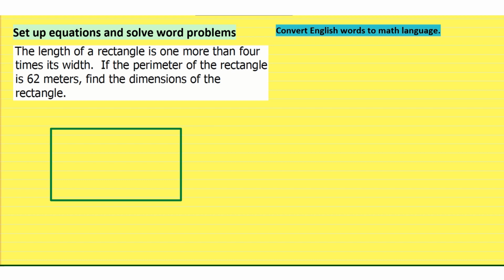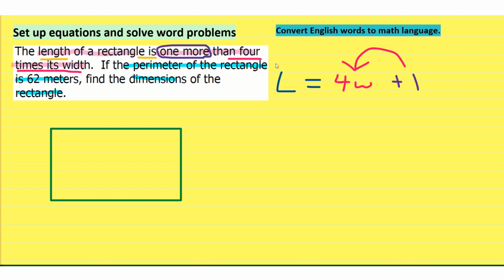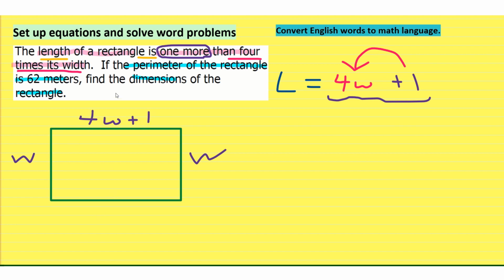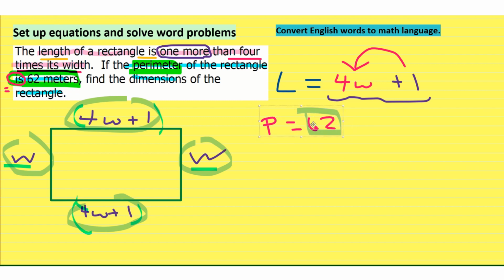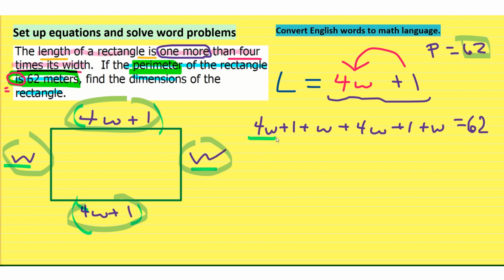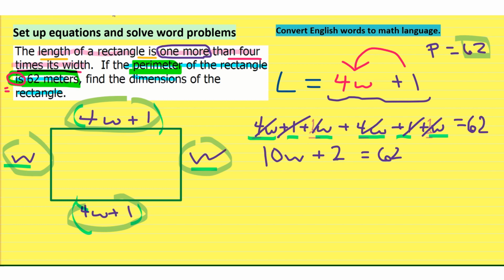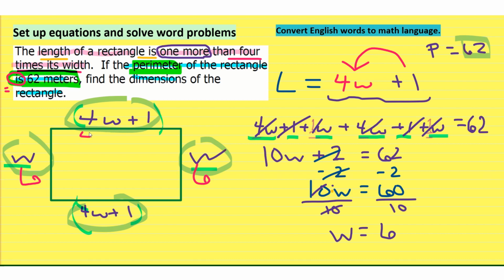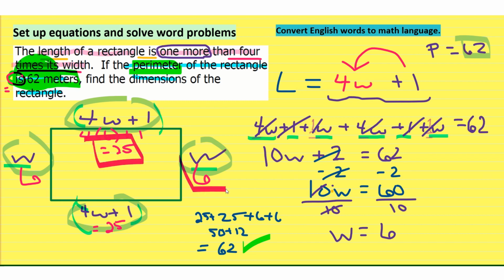WORD PROBLEMS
Solve Word Problems by setting up equations or converting the English language to Math language.

P13N5